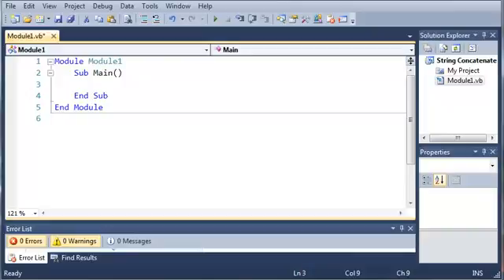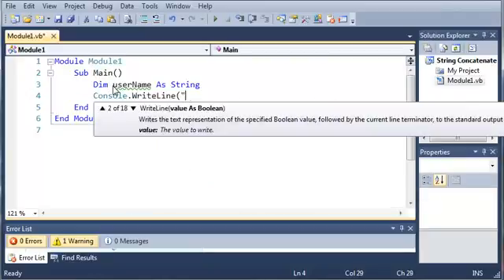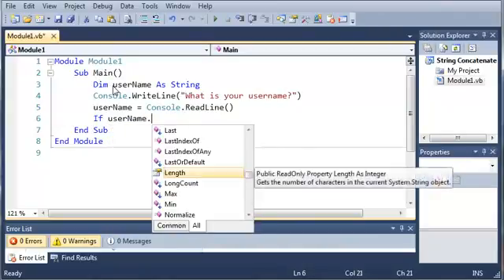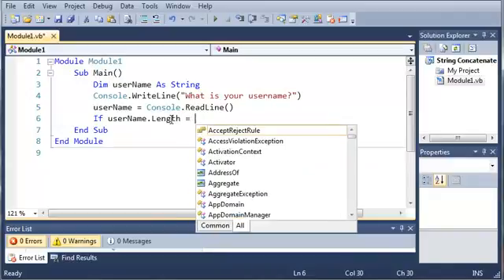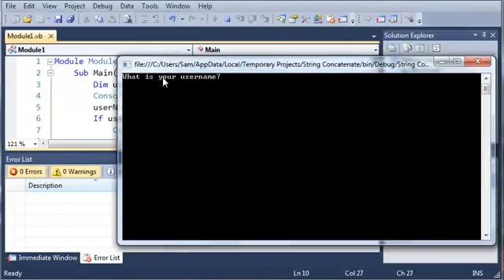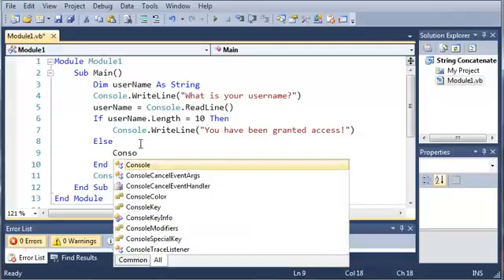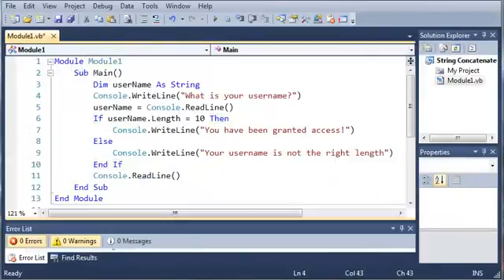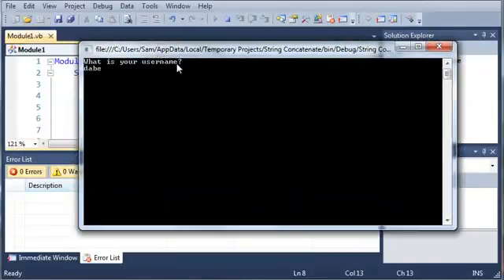Visual Basic Tutorial 19 Get Length Of Strings